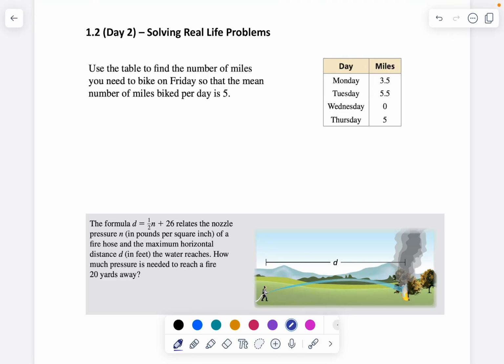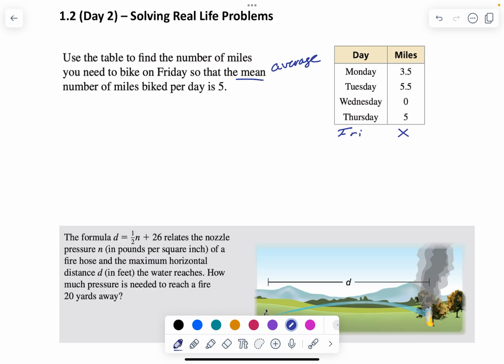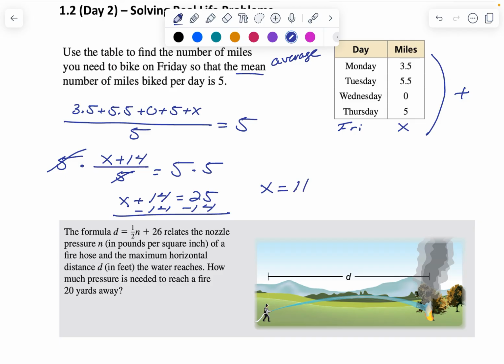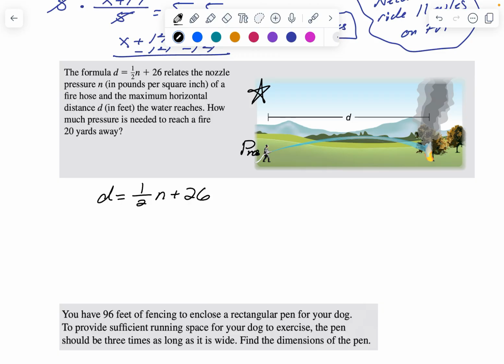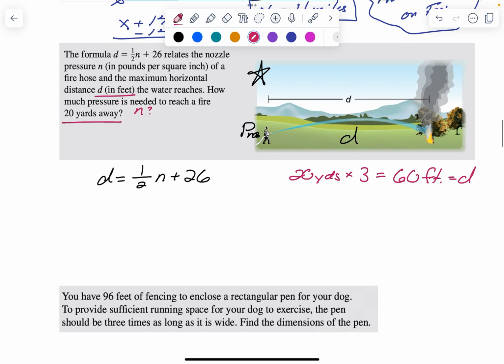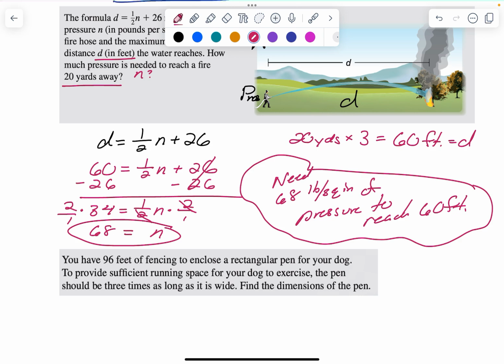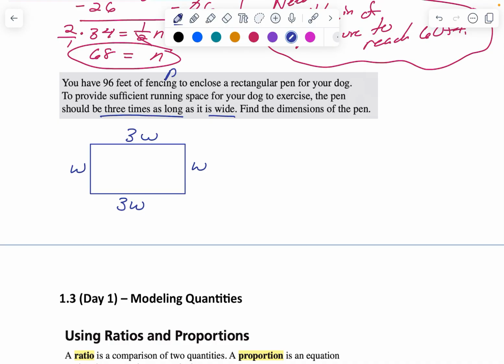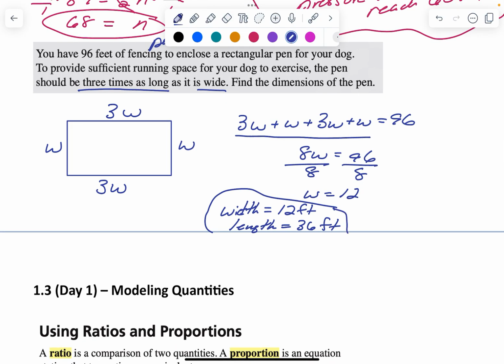Alg Video 1.2 Notes pt2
solving Multi-Step Word Problems